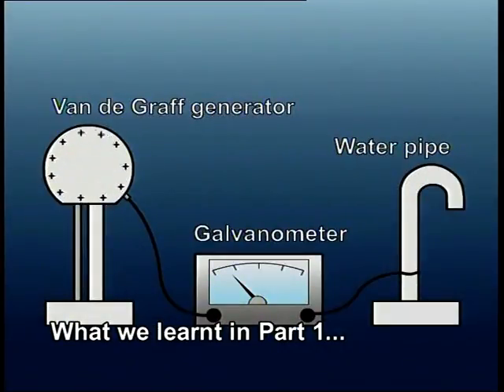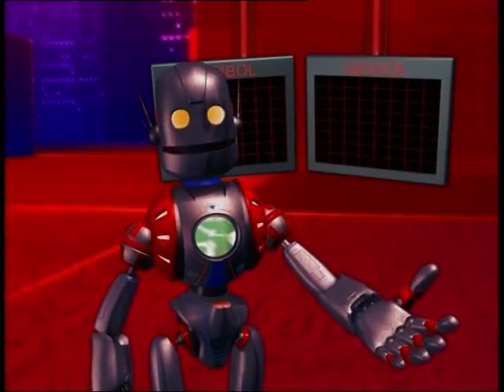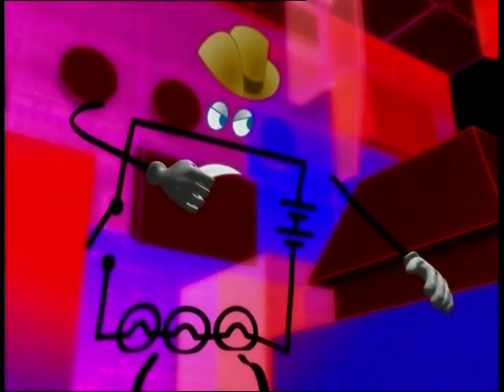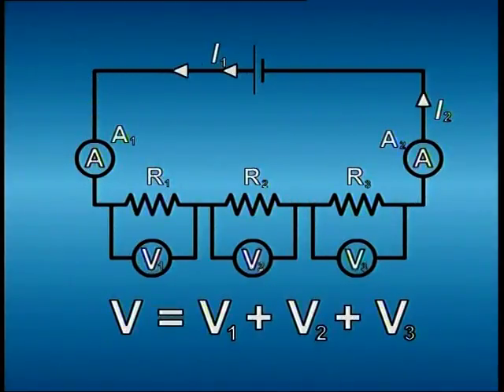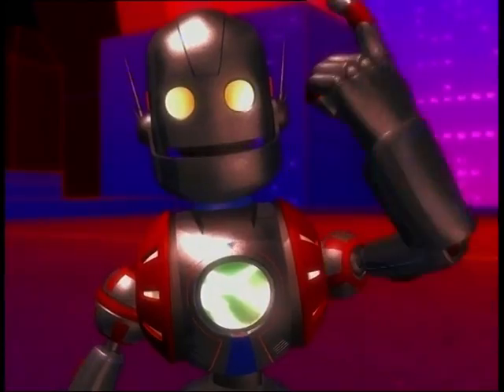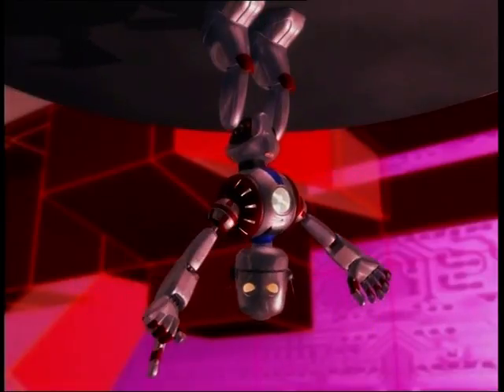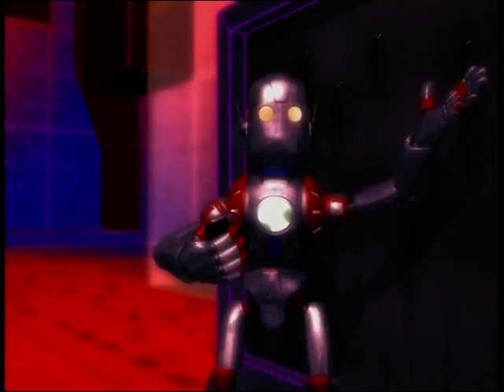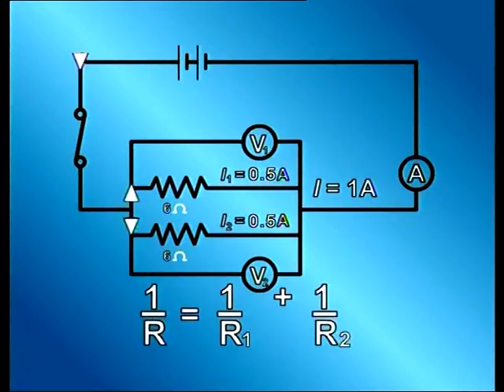EduwebTV: Sains Tingkatan 3 - Electricity (Part 2)